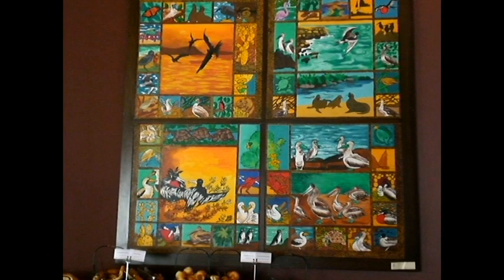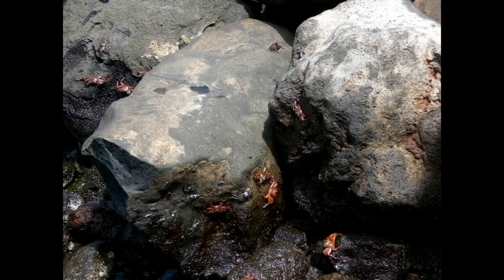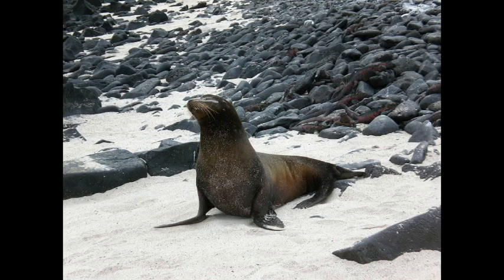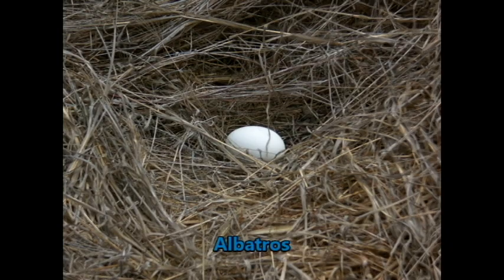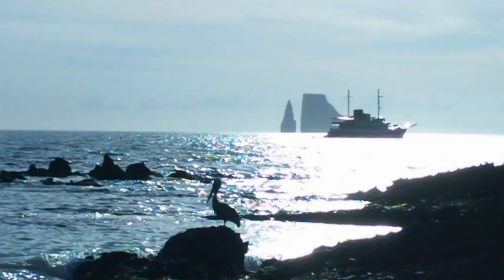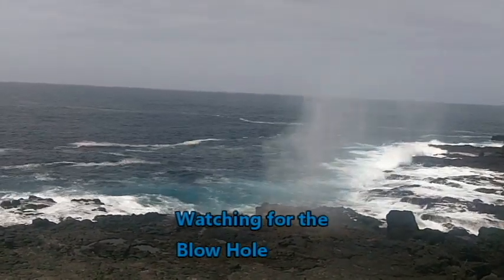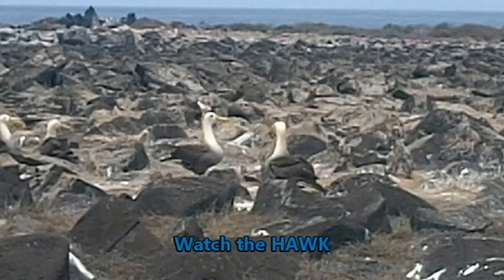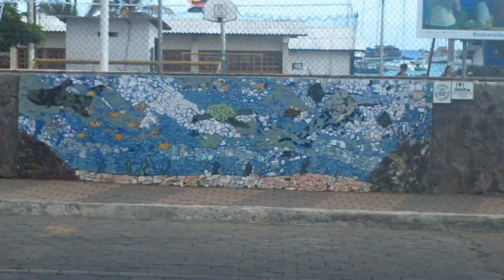Galapagos 2010 Part 1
I am calling this a TBT video, Throw Back Trip. My friend Terry and I took a trip to the Galapagos Islands in 2010. We took the trip with International Expeditions. We were on a ship cruising around 8 different islands. It was my first cruse, my first trip of a life time. We saw so much wildlife and scenery. I hope you enjoy it.

I am a retired, solo, woman traveler. I travel in my 24ft Minnie Winnie towing my Honda CRV. I travel with my mini schnauzer, Snickers. We like to go to the desert in the winter, the mountains in the summer, and the seashore whenever we can. I also like to do sewing crafts and make quilts. I like to go to fabric stores and quilt shows. Another activity I do is art and watercolor painting and sometimes I share on my channel. Stay Crafty smart, creative and safe.

Are you interested in Harvest Host?  Copy and paste this title on your browser
If you are interested on getting discounts at campgrounds, with The Campercard, copy and paste this link to your browser.

Music in this video may come from:
Cyberlink
Epedemic sound
Roxio